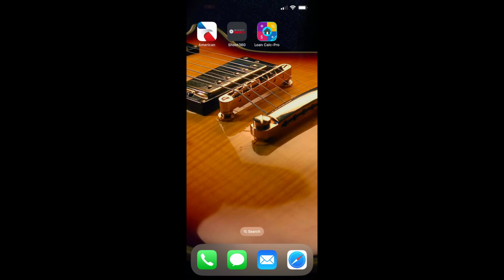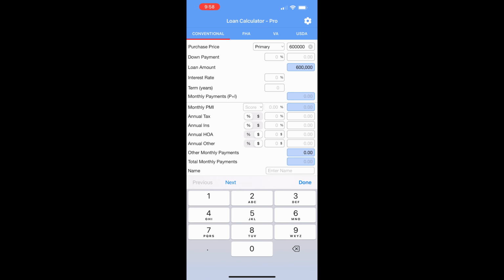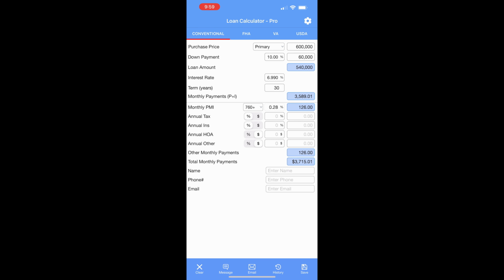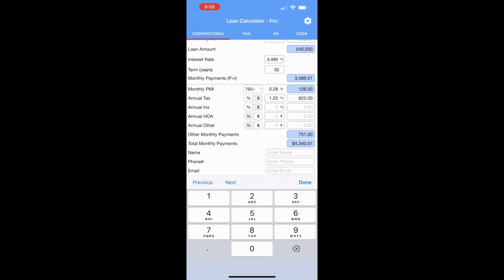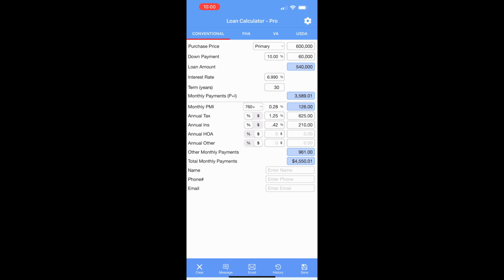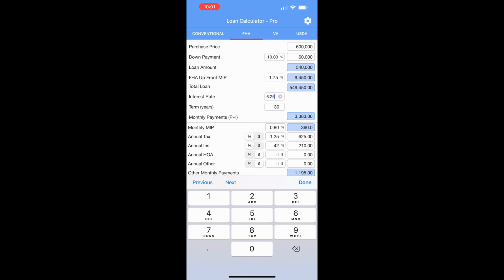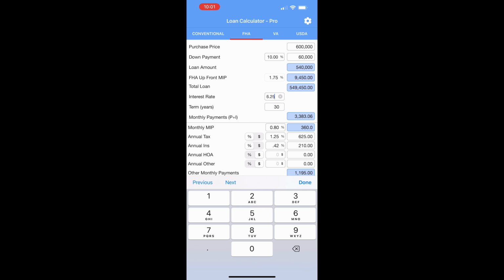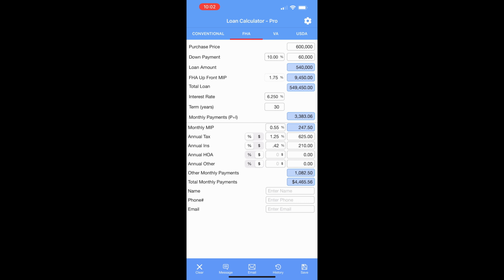Calculate Mortgage Payment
How to quickly and accurately calculate a mortgage payment. This is a useful tool for how calculate principal, interest, insurance, and even mortgage insurance - great for Real Estate Agents and home buyers.